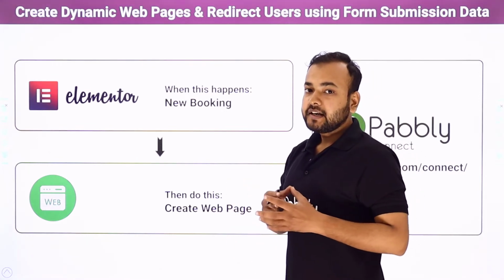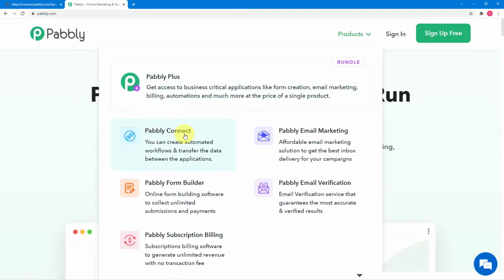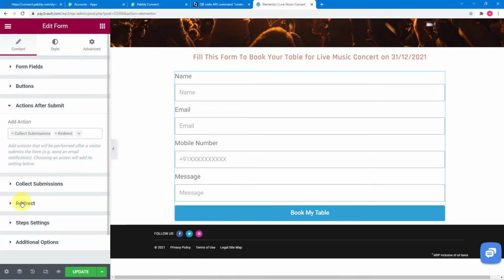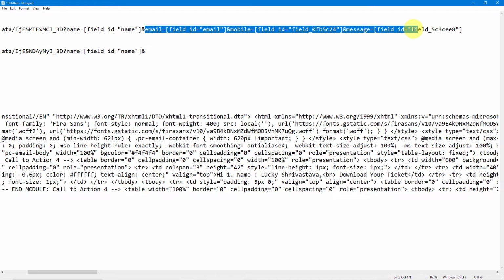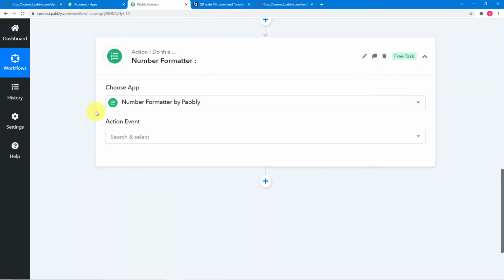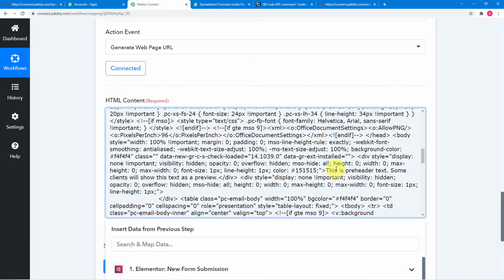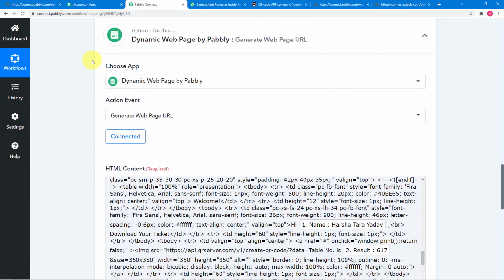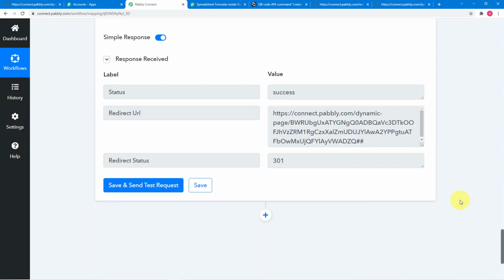How to Create Dynamic Web Pages & Redirect Users using Form Submission Data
✅  In this video, we will learn Elementor Dynamic Web Page by Pabbly integration, where you can how to create Dynamic web pages & redirect users using form submission data with the help of Pabbly Connect.